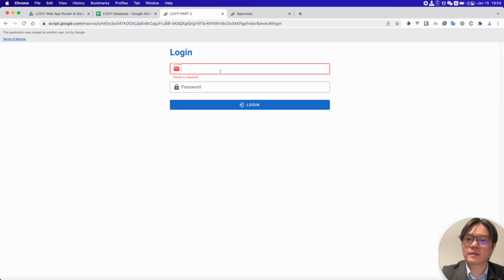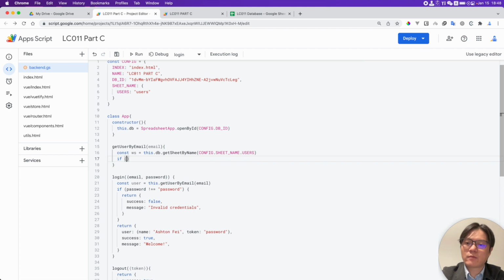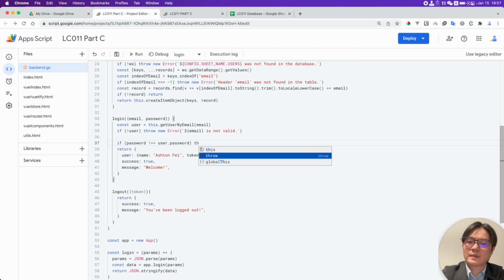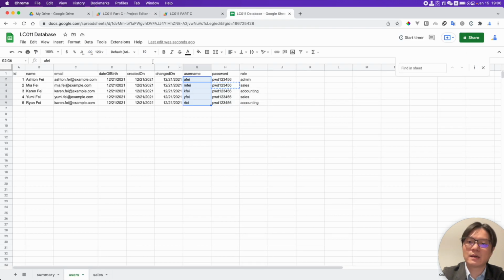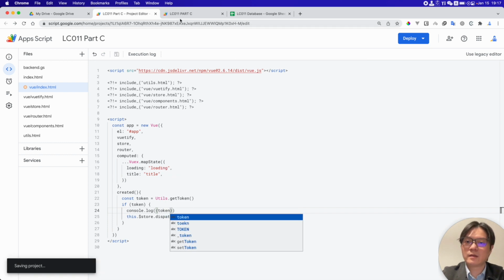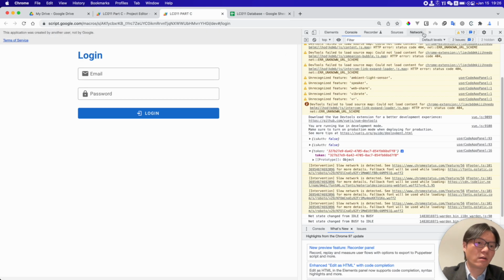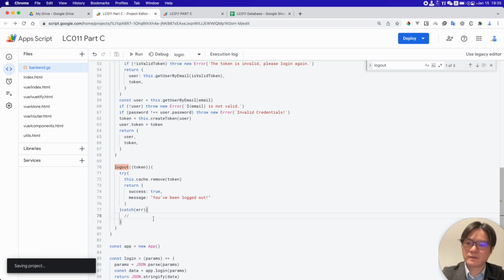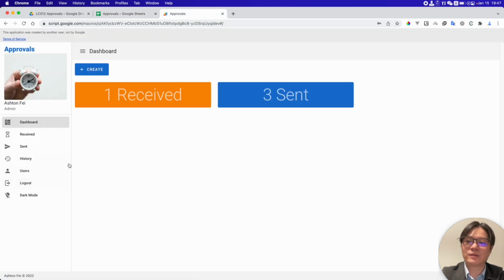LC011 Web App with Router & State Management [PART C]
Chapters
1. Start [00:00:00]
2. Preview of Part C [00:00:04]
3. Preview of Part B [00:02:34]
4. Make a Copy of Part B [00:03:07]
5. Authentication with Email & Password [00:05:36]
6. Authentication with Token [00:27:13]
7. Logout Update [00:51:13]
8. Approvals Application Intro [00:57:40]
9. End [01:03:21]